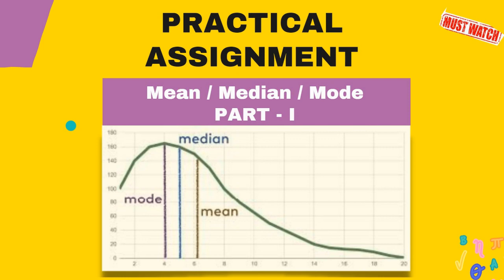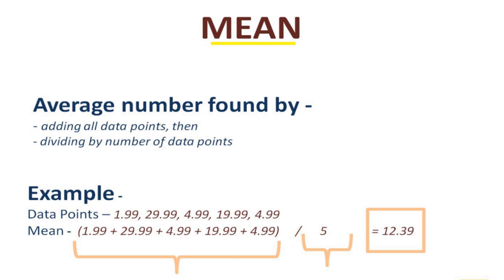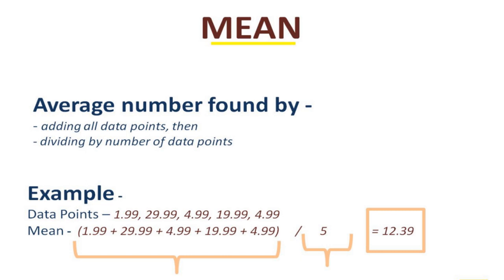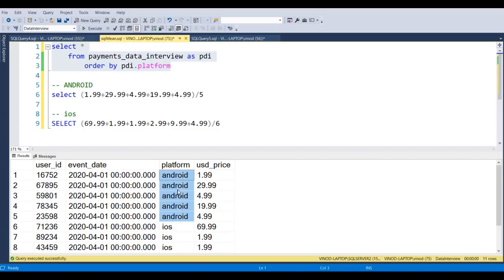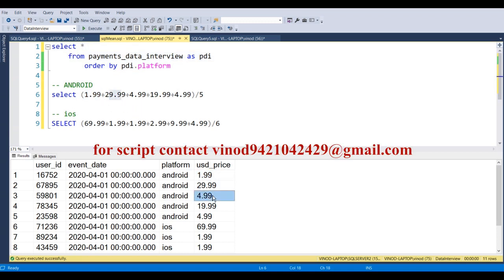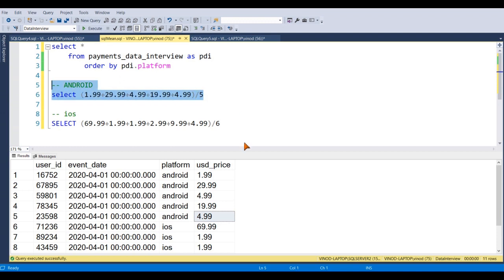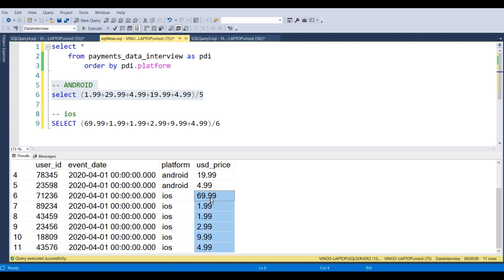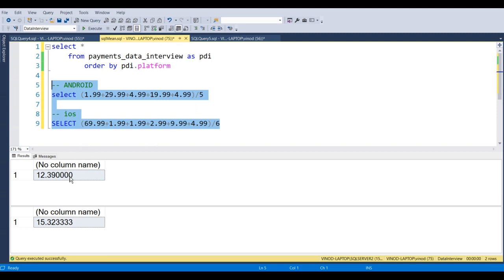SQL Practice assignment with Solution - Mean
Difference between delete and truncate in Microsoft SQL

#15+topdbmsinterviewquestions
Top15Database(DBMS)InterviewQuestions&Answers2021
DBMS interview questions for freshers
DBMS interview questions for beginners
DBMS interview questions for experienced
dbms and sql interview questions
Database Management System Placement Questions
DBMS Placement
DBMS Interview
Interview Questions
ACID Properties
Normalization in DBMS
most commonly asked dbms interview questions
dbms interview questions
interview dbms questions
common interview dbms questions
dbms common interview questions
dbms questions
important interview dbms questions
dbms questions for freshers
Difference between Delete, & Truncate in SQL | DBMS
Difference between DELETE, and TRUNCATE in SQL

delete vs truncate
delete vs truncate
sql ddl
sql dml